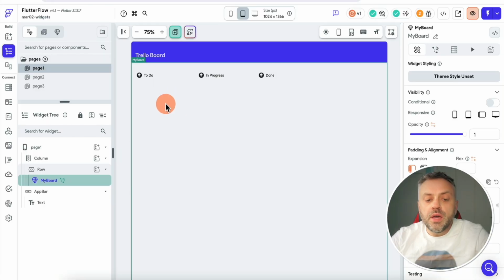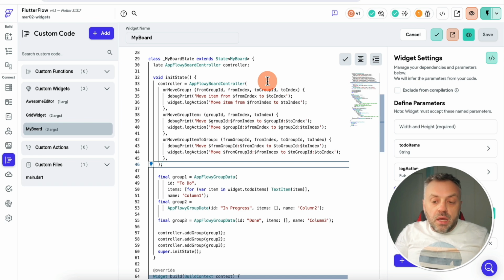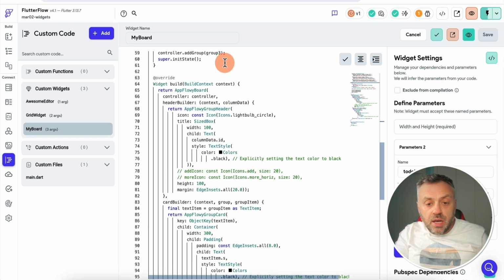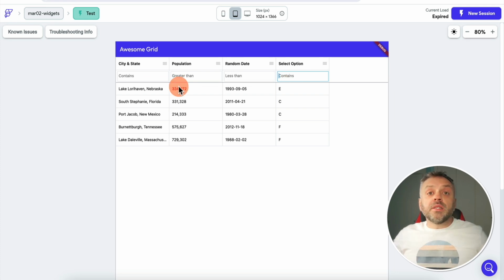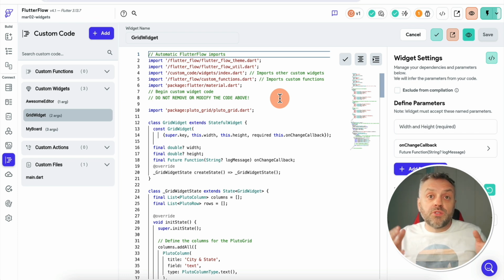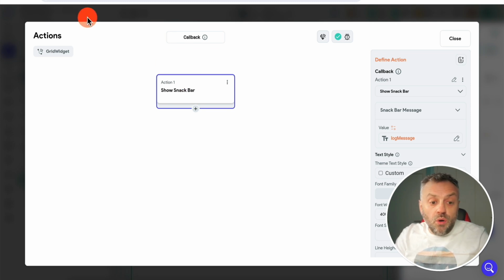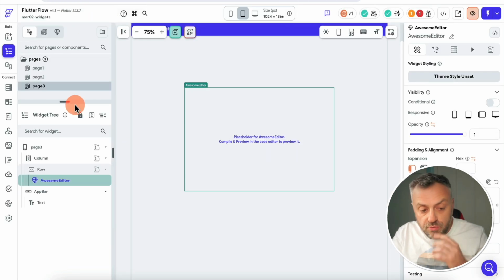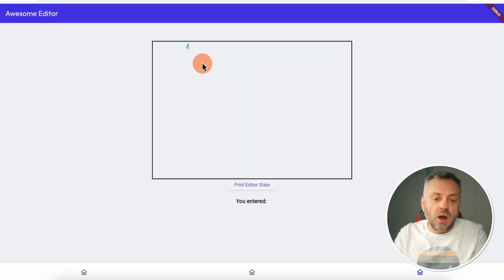Look At What FlutterFlow CAN DO! (I Bet You Did NOT Know This)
00:00 Intro
01:30 Amazing Technique 1
11:50 Amazing Technique 2
25:56 Amazing Technique 3
35:09 Get More Content!